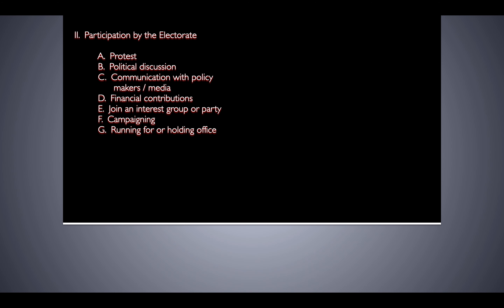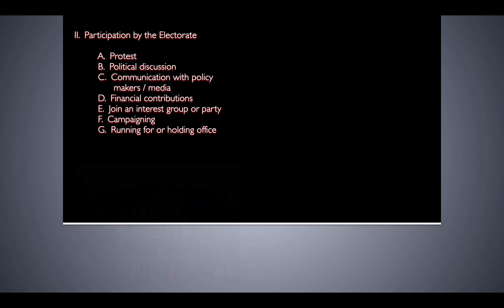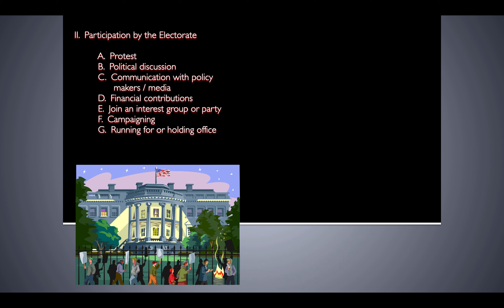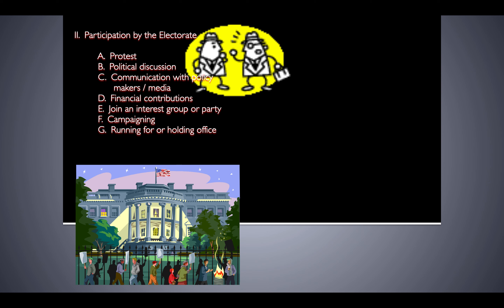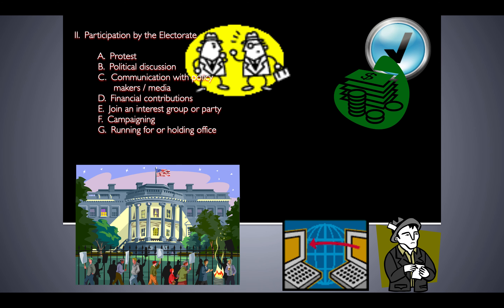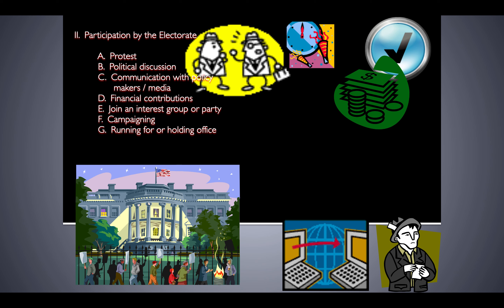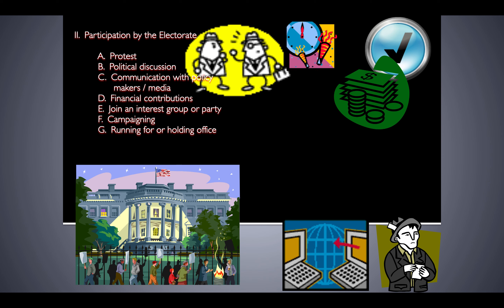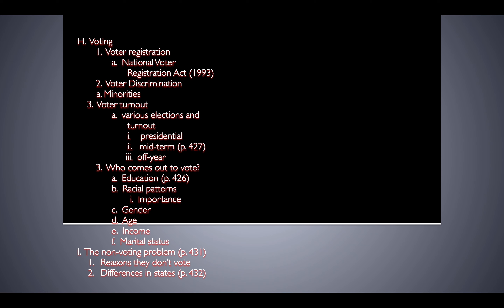AP Government 12/18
Forms of political participation